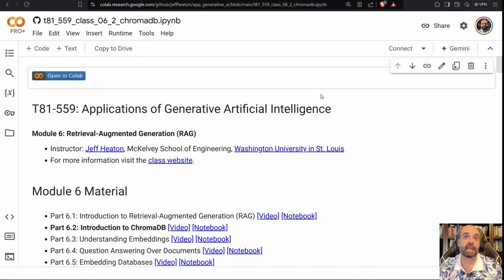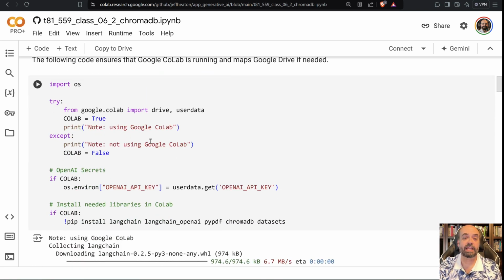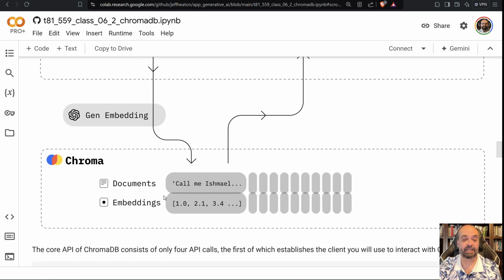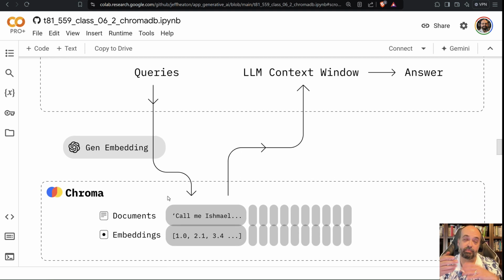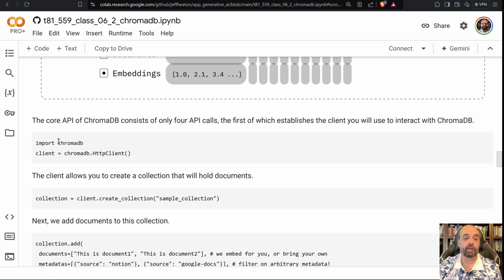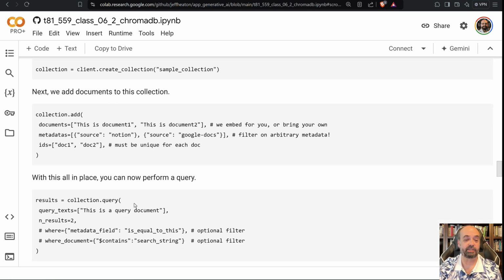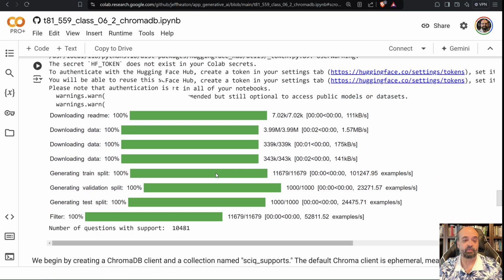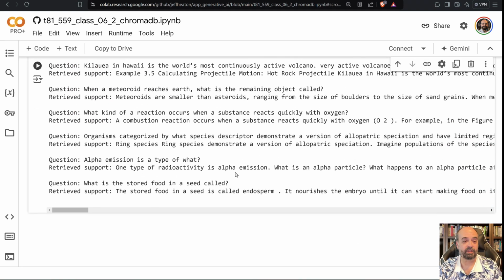Introduction to Embedding Database, ChromaDB (6.2)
This video delves into the foundational use of ChromaDB for efficiently storing and retrieving information through embeddings, a critical technique in AI. The video explains how embeddings serve as AI-native representations of various data types, enabling advanced AI applications. It covers the basic architecture of ChromaDB, highlighting its core API, which includes establishing a client, creating a collection, and adding documents. A practical example is provided using the SciQ dataset from HuggingFace, demonstrating how to load, embed, and query data within ChromaDB, showing how this process supports AI-driven question answering.

COURSE MATERIAL
📖 Textbook - Coming soon